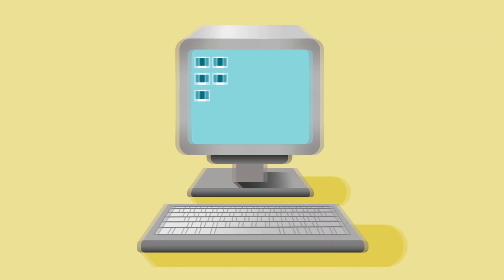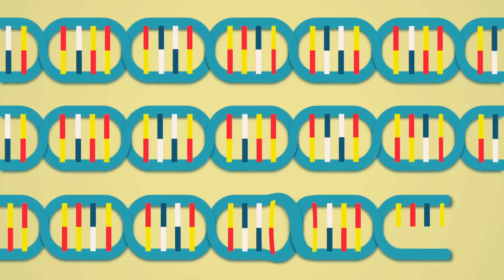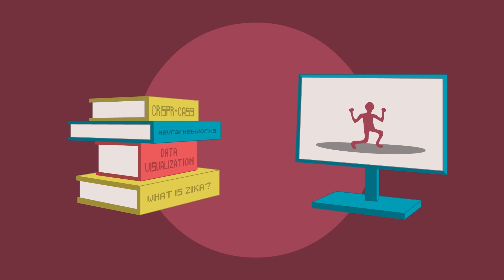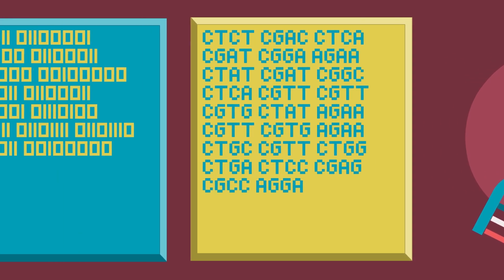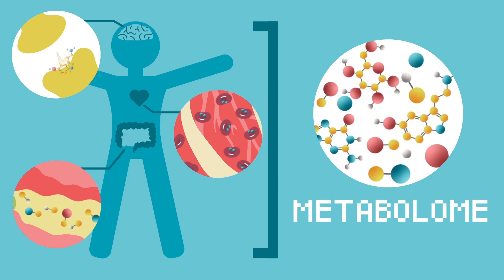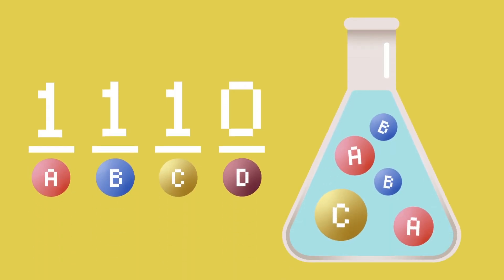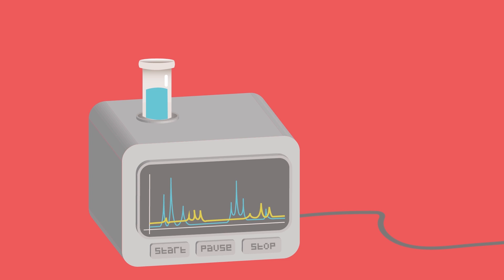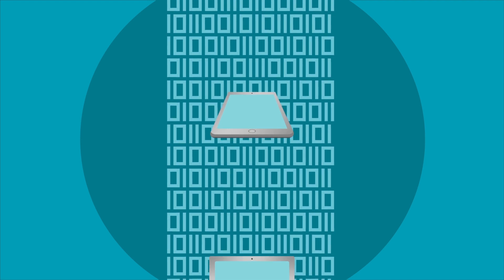What is Molecular Informatics?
As technology advances, the amount of data we need to store and manipulate is increasing, while the size of devices is decreasing so much so that conventional techniques for data storage will soon be inadequate. Watch our new video on Molecular Informatics to learn how scientists are turning to alternative mechanism of data storage using molecules.  Once we are able to harness the storage and computing powers of small molecules like DNA and metabolites, we will be able to contain more information in less volume, and our electronic devices will become even smaller than they are today.

Please note that the phrase "DNA stores twice as much information as binary" should be "DNA stores twice as much information in each base than in each binary digit."